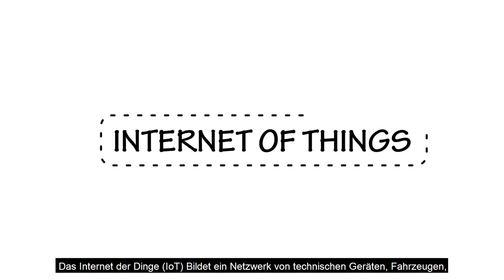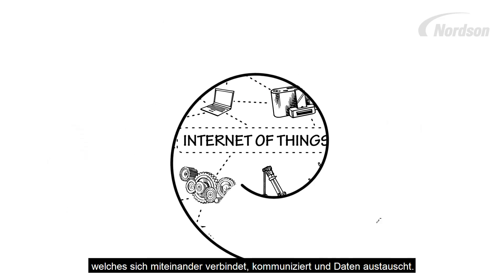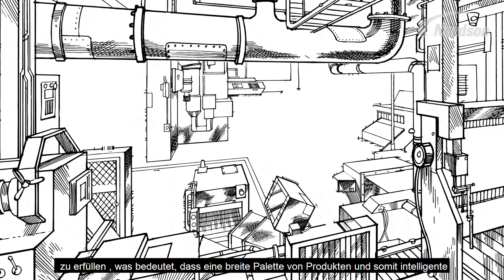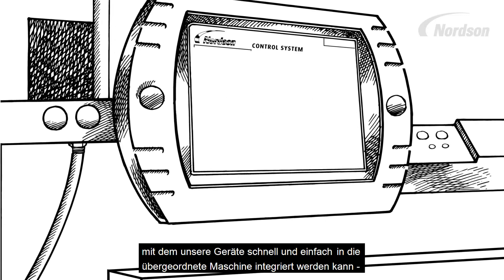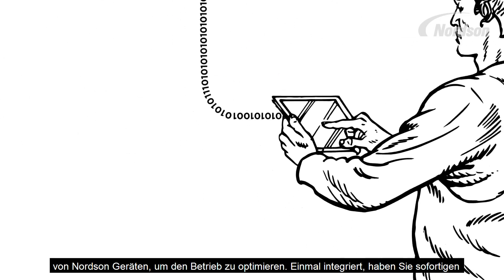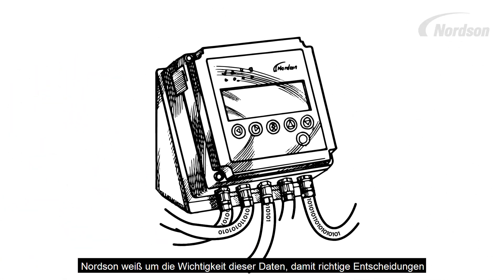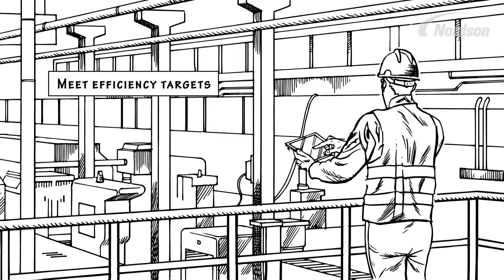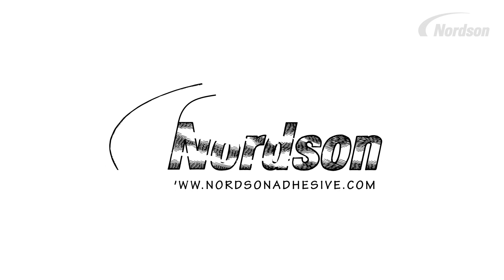Nordson and The Internet of Things (DE)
Nordson, ein Lieferant von Industrieanlagen, fühlt sich verpflichtet auch hier eine Führungsrolle zu übernehmen,  um durch den Einsatz von IoT die Produktivität seiner Kunden zu verbessern.
Eine der Nordson IoT-Lösungen ist unser PMI-Starter-Kit (Integration in die Muttermaschine), mit dem unsere Geräte schnell und einfach in die übergeordnete Maschine integriert werden kann. Einmal integriert, haben Sie sofortigen Fernzugriff, der in Echtzeit-Details über den Status Ihrer Anlage gibt.